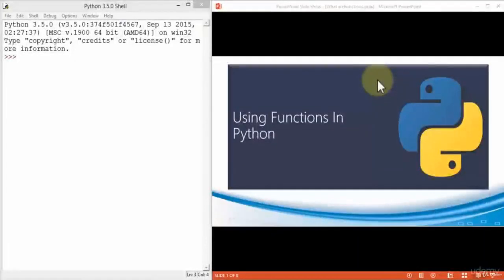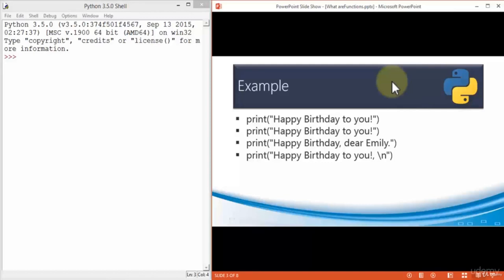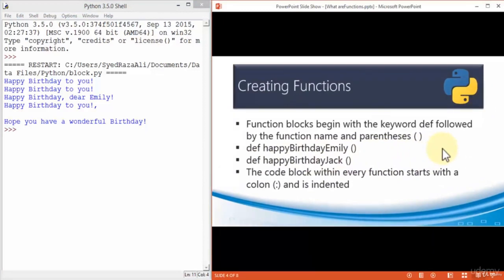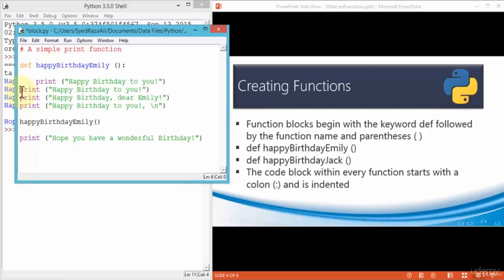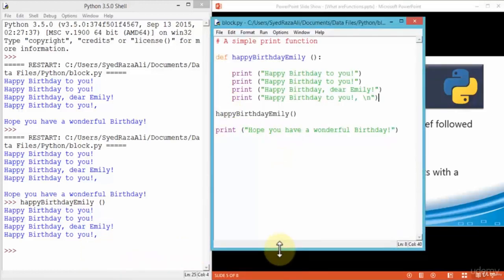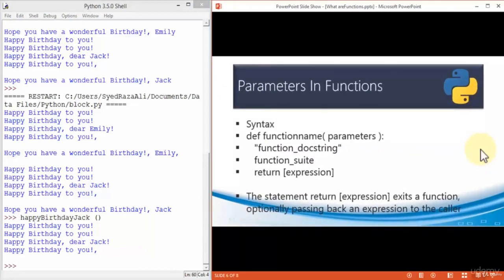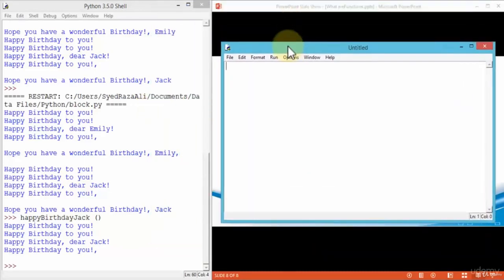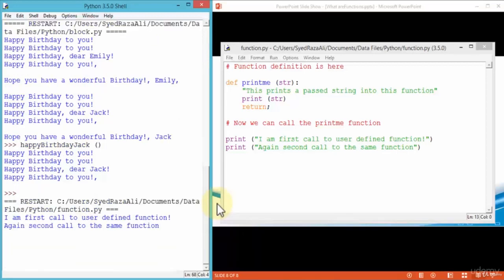1 What Are Functions